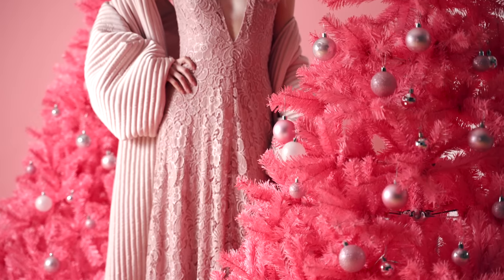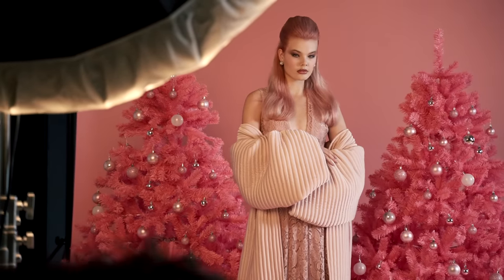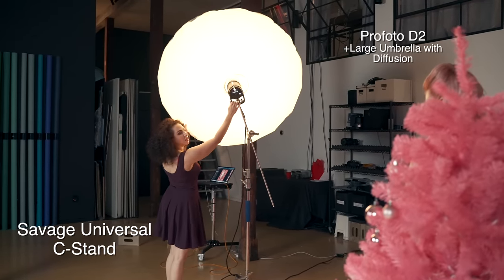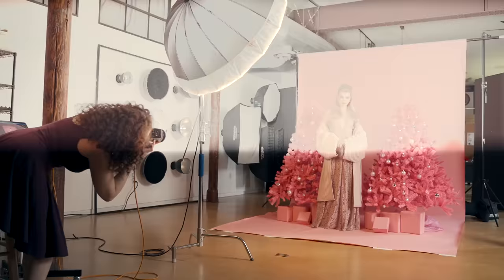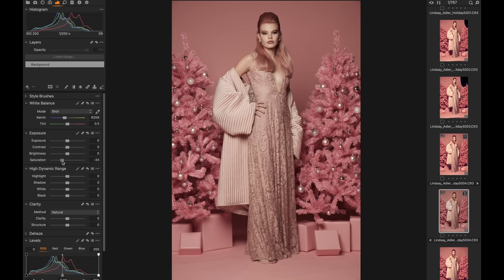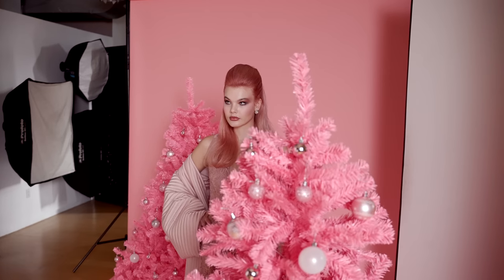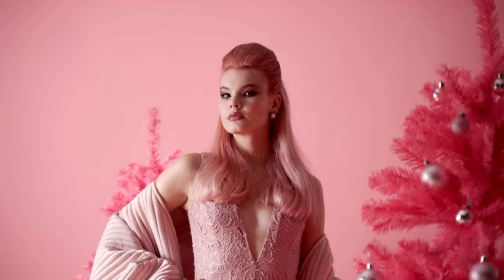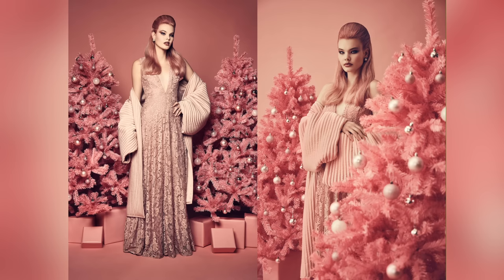Monochromatic Christmas Themed Photo shoot Using Only 1 Light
Today we’re going to do a one light Christmas themed shoot with an all pink esthetic!

Happy Holidays everyone! Every year I carve out some time to create some holiday themed shoots because, why not? It’s fun, you get to be super creative, and stay on trend!

In typical fashion, I wanted to do something that was eye catching but instead of my traditional red, I went all monochromatic pink.

Obviously a lot goes into any shoot, and what you put in front of your camera is going to dictate the success of your shoot. So planning and execution are key here. The outfit, model, styling, makeup all was on point for a successful image.

To tie everything together I shot against a Coral color seamless background from Savage Universal.

I really love my seamless papers, and while you can often change the background color using gels or post processing, I still like to use specifically colored backgrounds, especially because it’s something you’ll need to do when shooting full length.

As the title says, this is a 1 light shot using just a monolight (Profoto D2) and a large umbrella with diffusion. Fundamentally what this does is give me a large broad soft light source. The idea for this shot is that I want to have everything evenly lit.

For a second look I turned the umbrella into the wall and used it as a bounce light while adjusting the scene to give it a bit more depth, combined with a v-flat to add a bit more light back into the shadows.

After playing with posing and composition I want to further tweak the image in CaptureOne just to give it an even tone and a look that has a retro/vintage feel to it.

So what do you think? Does it embody the holiday season? Do you also like doing themed shoots around the holidays? Drop a comment and let me know. 👇

⚙️  Camera settings (First shot)
✅  1/200
✅  f/8
✅  ISO 200

⚙️  Camera settings (second shot)
✅  1/200
✅  f/4
✅  ISO 640

🔥 To learn more about using a single light source definitely check out my One Light Artistry class. In it, I go over a variety of different creative setups you can achieve with just one light!